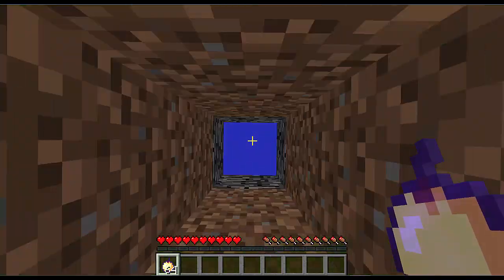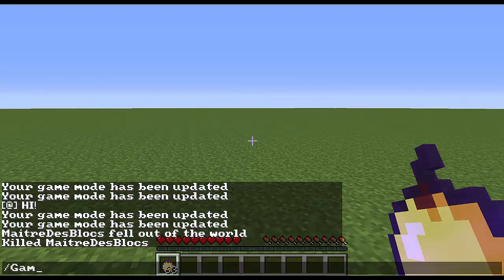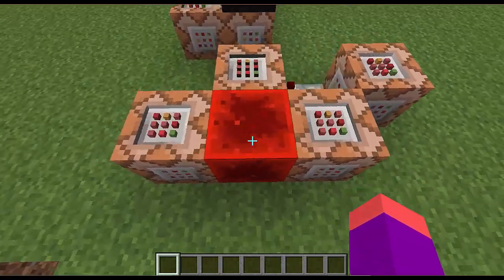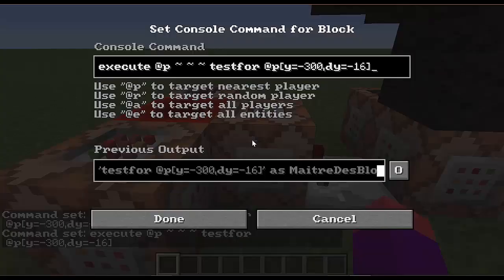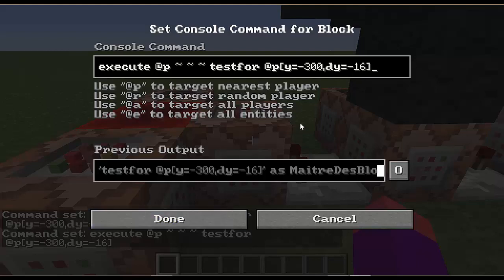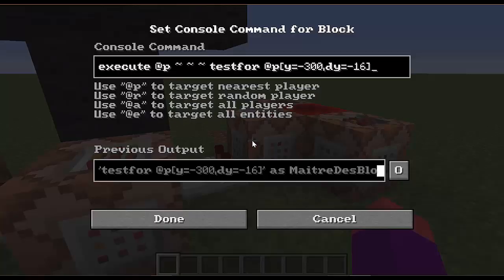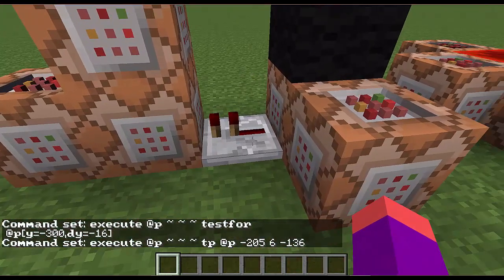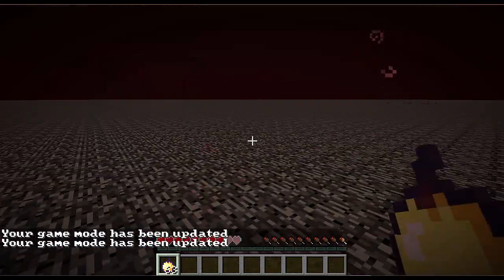Void Dimension Link / MDB's Minecraft Tutorials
Heeeello YouTube! Today, I have here to show you a cool command block contraption I made that lets you fall from the overworld to the nether in the void.